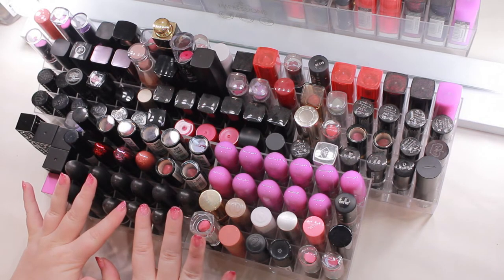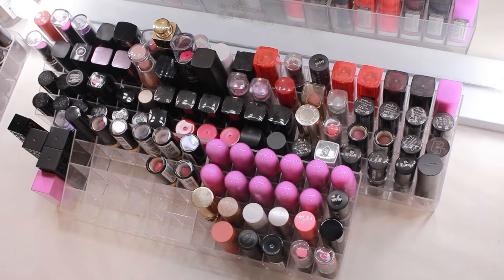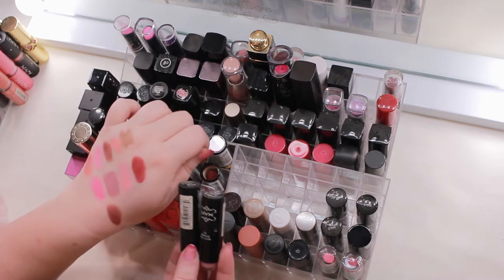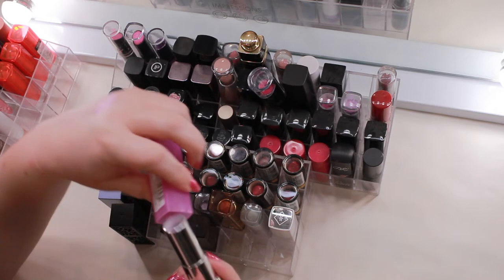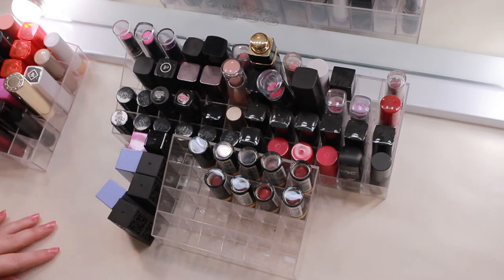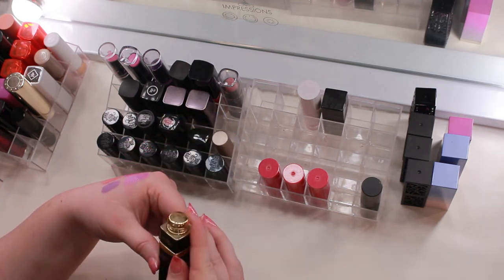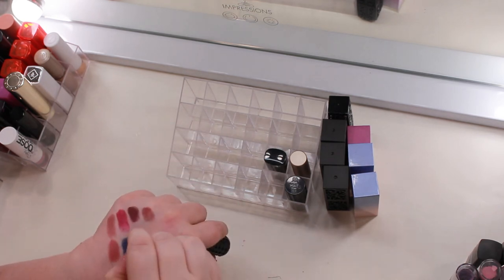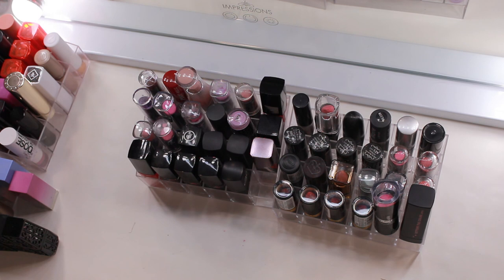THE *LOST* CUTTHROAT LIPSTICK DECLUTTER